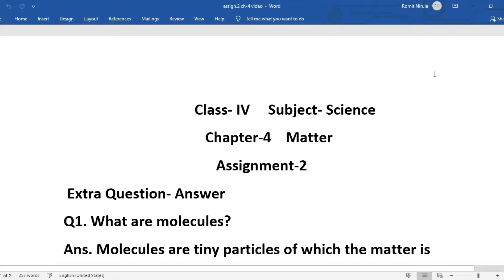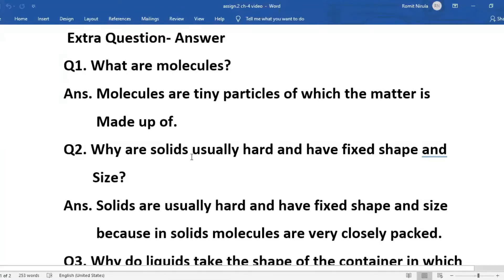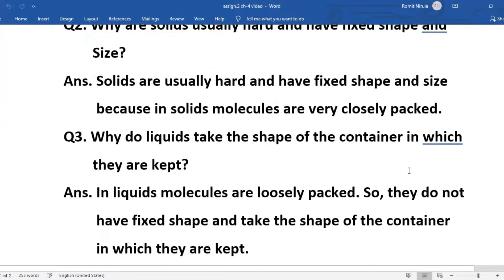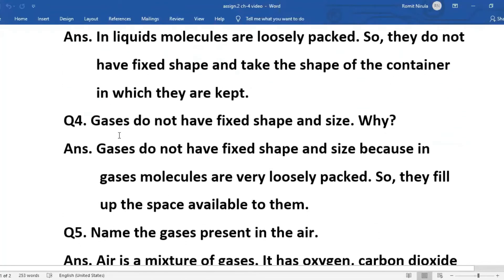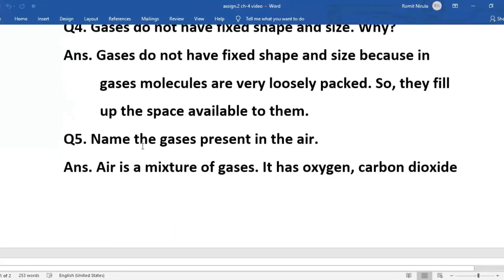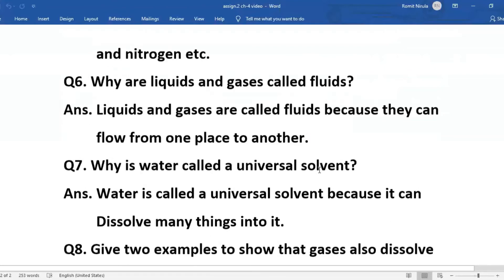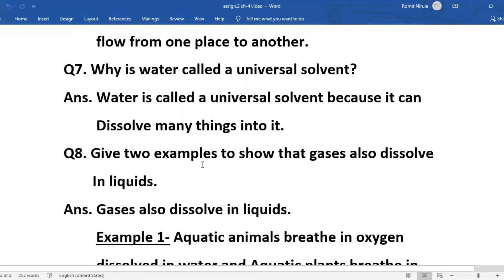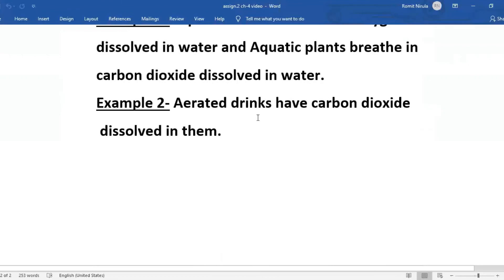Class IV (Science) Chp-4(Matter) Extra Question-Answers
Class IV (Science)
Chp-4(Matter)
Extra Question-Answers